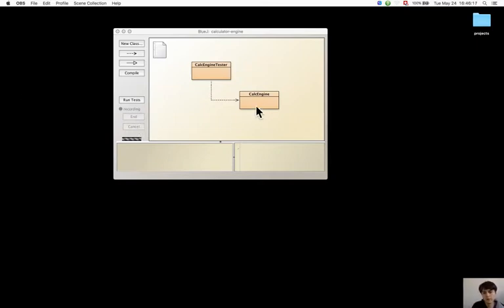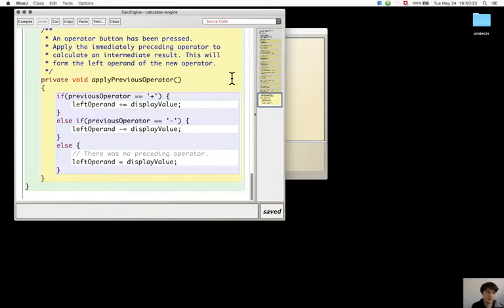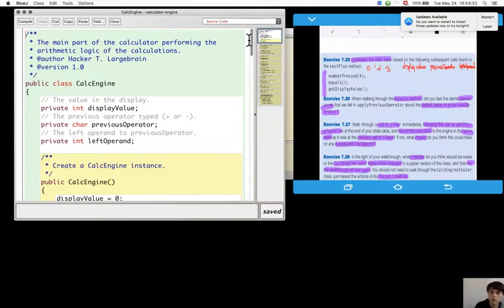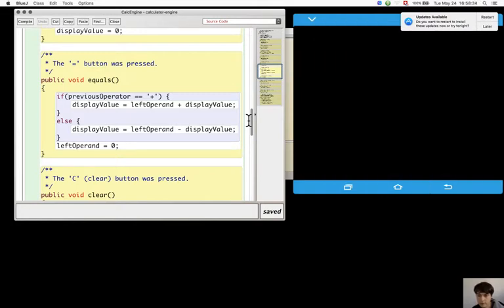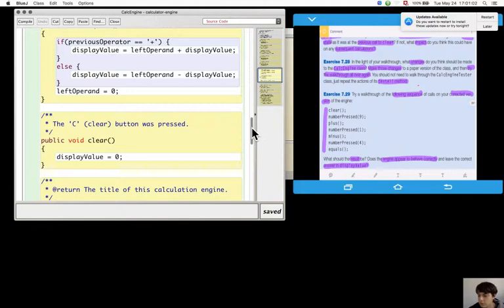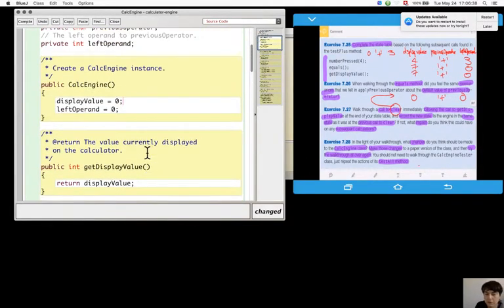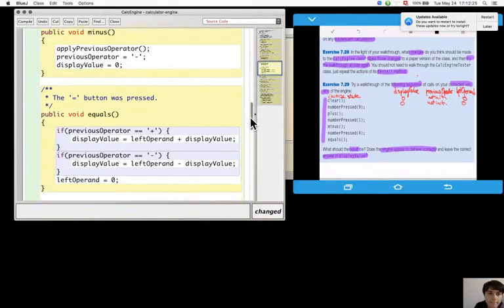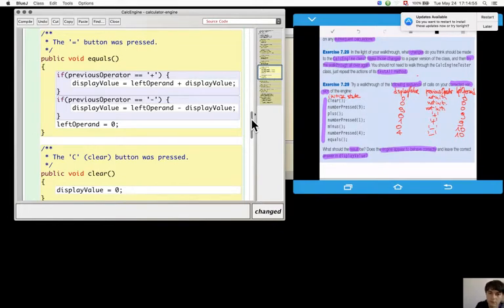Section 7.7.2. Checking state with a walkthrough - Section 7.7.3. Verbal walkthroughs